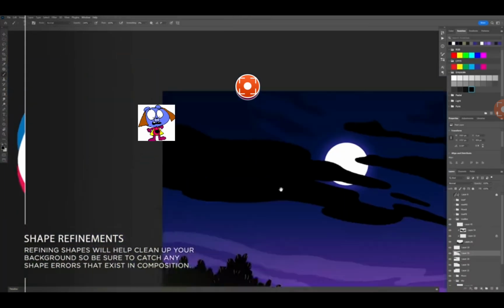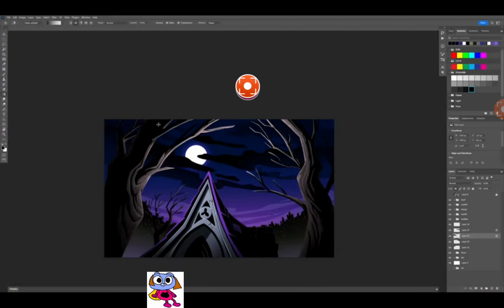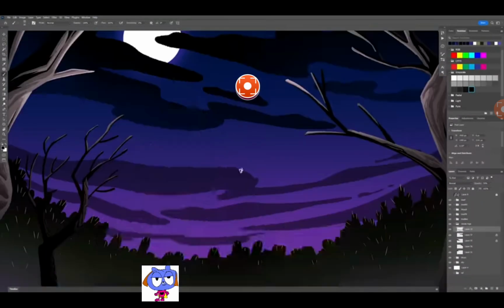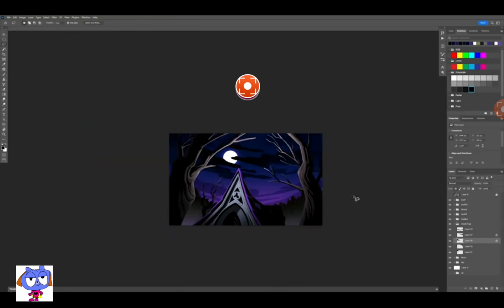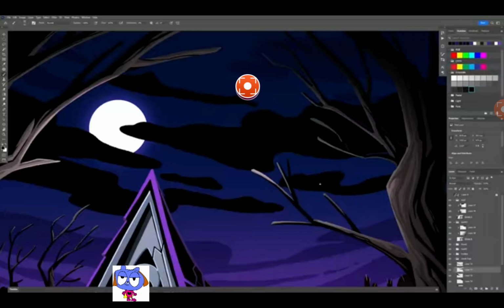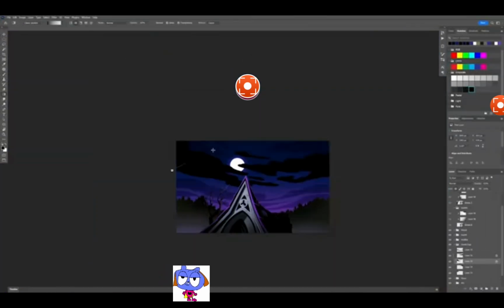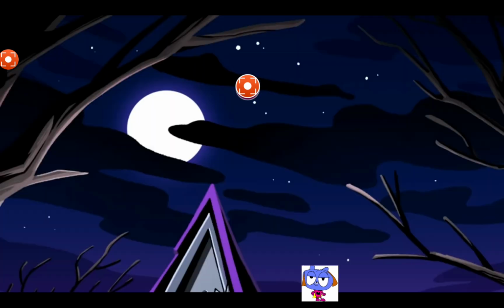August 18, 2024(5)